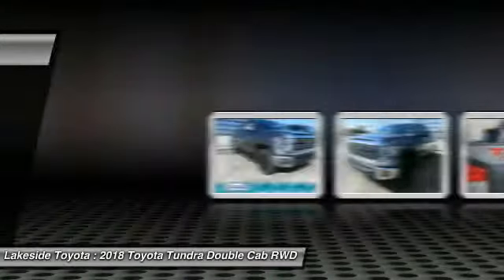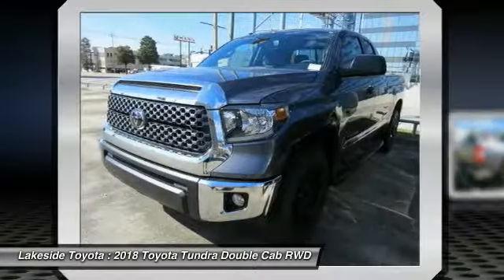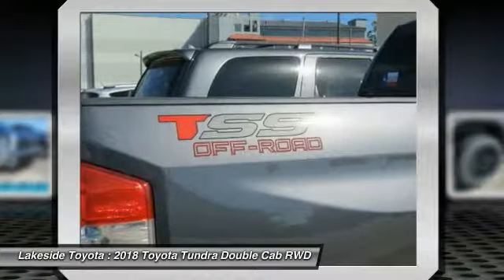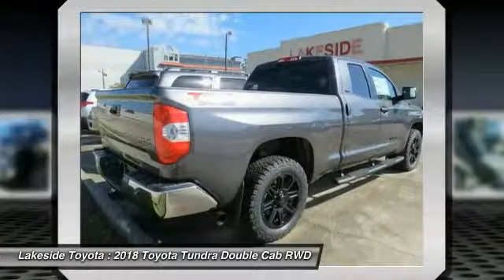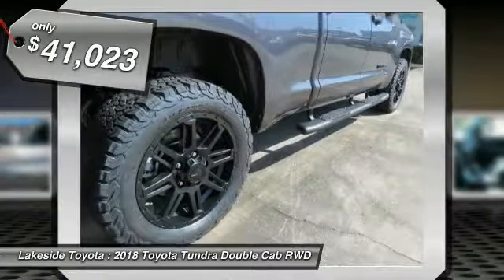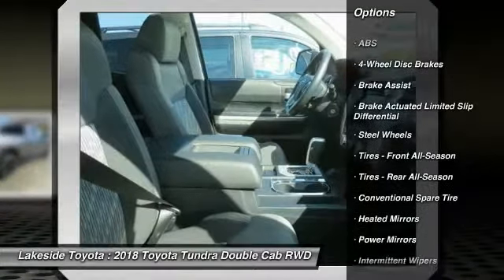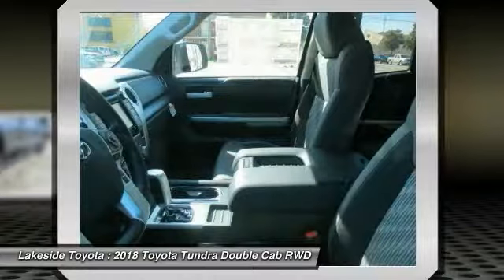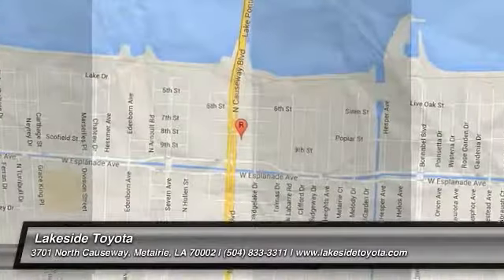2018 Toyota Tundra Metairie LA JL1179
2018 Toyota Tundra SR5

Lakeside Toyota
3701 North Causeway

Pick up this Magnetic Gray Metallic 2018 Toyota Tundra, available today at Lakeside Toyota. This could be the one you've been searching for.